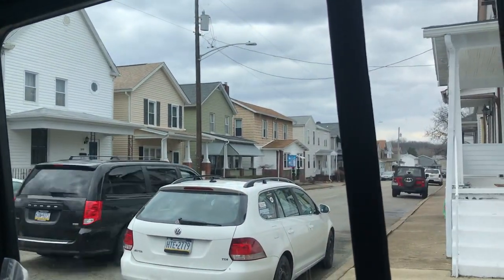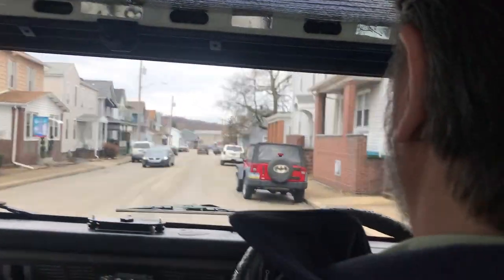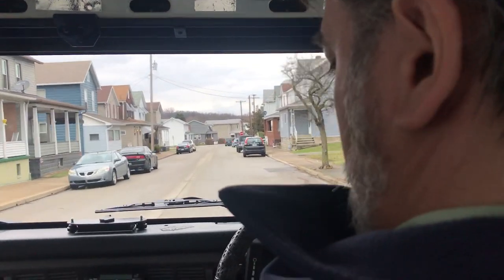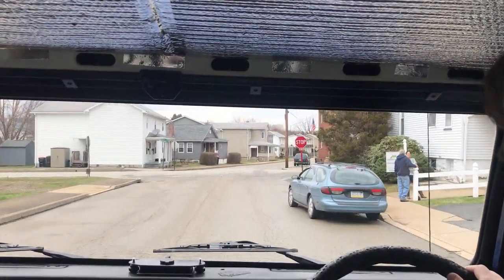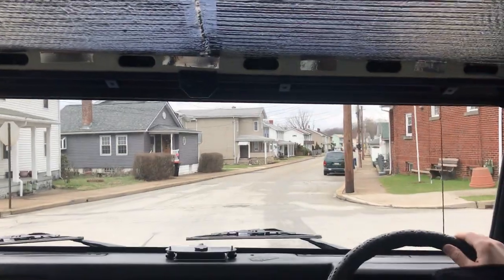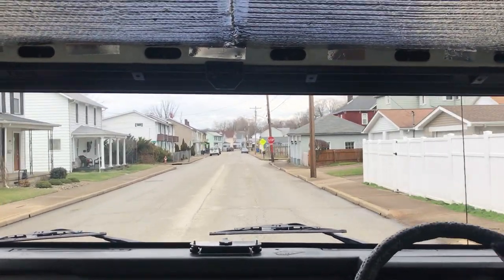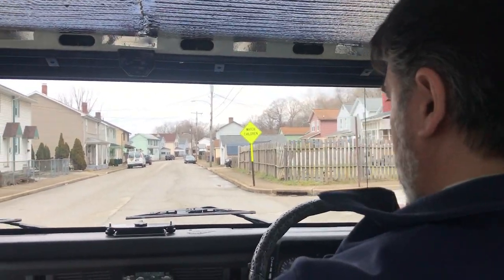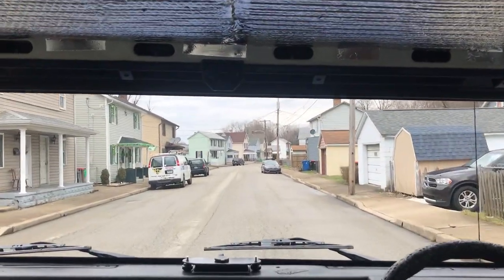Defender Rebuild First Drive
My first drive of the rebuilt Defender 110.  Still much to do; but an exciting step.